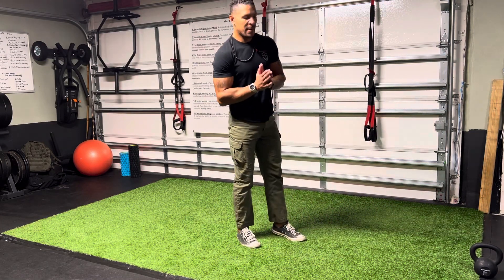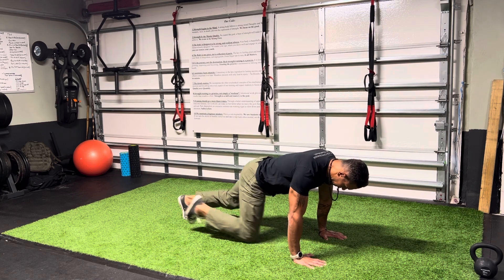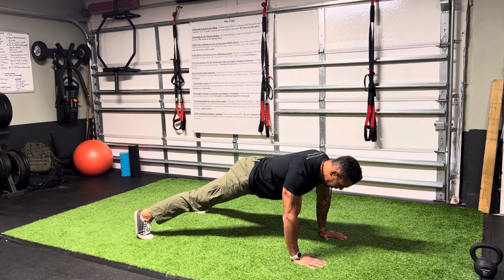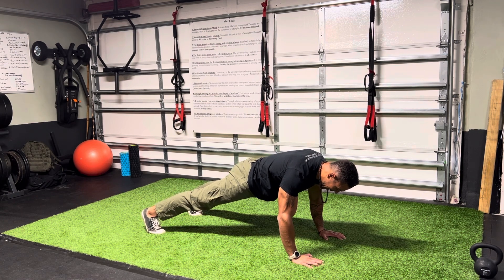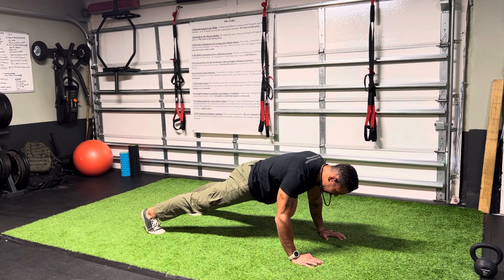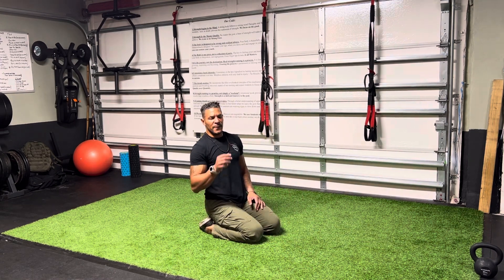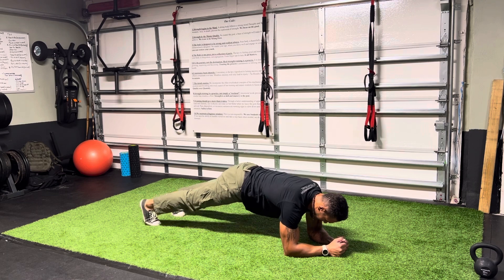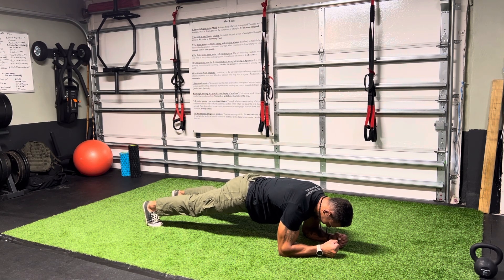Push Up Position plank and Regression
Part of my FREE Stronger By Design 6-week Starter Program.